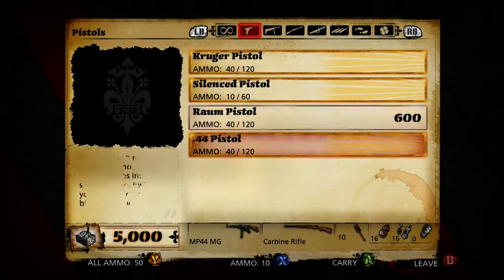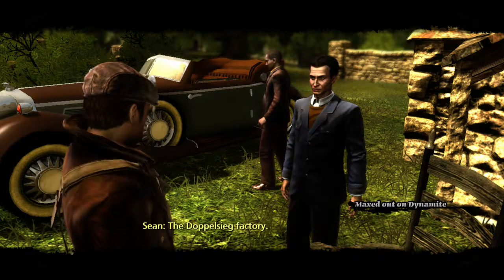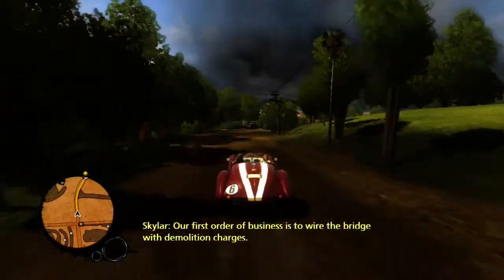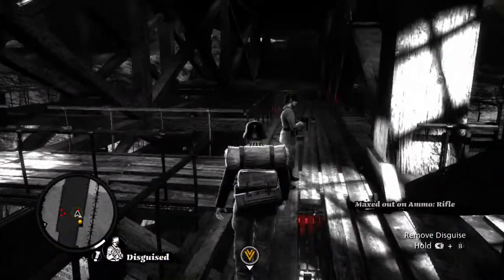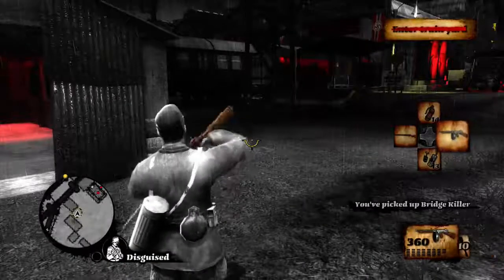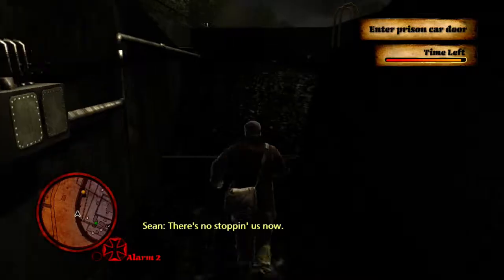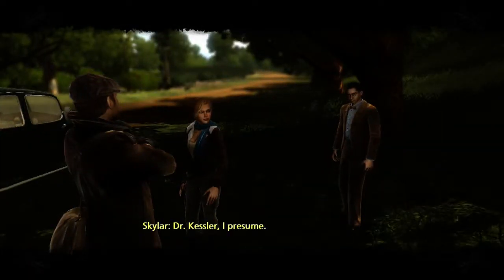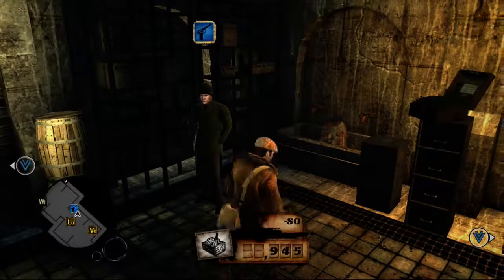The Saboteur Playthrough Part 22 - Rolling Thunder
📺 In this episode of The Saboteur playthrough...
Sean Devlin engages with Bishop, discovering the true nature of the Doppelsieg factory where Jules Rousseau met his fate—an undercover nuclear research facility. Bishop entrusts Sean with a critical mission, "Rolling Thunder," prompting a rendezvous with Skylar Drake.

Tasked with rescuing Dr. Klaus Kessler, pivotal to the Nazis' clandestine "Walhall" weapons program, Sean embarks on a daring plan. Rigging a train bridge for explosion, Sean's mission pivots on rescuing Kessler, orchestrating an elaborate escape, and creating the illusion of his demise within the bridge blast.

Want to experience the full saga of The Saboteur playthrough? Dive into the dedicated playlist! Follow the link to access all episodes, missions, and secrets uncovered in my daring journey through Nazi-occupied Paris.

Enjoyed this video? Don't miss out on future updates! Your support keeps the channel going!

🎮 Game Description
Dive into The Saboteur, an electrifying action-adventure set in the treacherous landscape of Nazi-occupied Paris during World War II. Take on the persona of Sean Devlin, a resilient protagonist driven by vengeance and a fervent desire to overthrow the oppressive Nazi regime. Traverse the sprawling open-world of Paris, employing a blend of stealth, cunning, and sheer audacity to disrupt enemy operations and free the city from tyranny's grasp.

Experience the captivating journey as the game's distinctive visual style dynamically evolves, transitioning from monochrome to vibrant hues with each liberated district. Embrace the challenge of restoring color to a grayscale city, symbolizing the rekindling of hope and resistance against the oppressors.

Uncover hidden secrets scattered throughout the war-torn landscape, engage in heart-pounding missions, and immerse yourself in a narrative woven with intrigue, betrayal, and the unyielding spirit of defiance. Become the catalyst for change, fighting against insurmountable odds to carve a path towards freedom in this adrenaline-pumping quest.

ℹ️ Game Information
Title: The Saboteur
Developer: Pandemic Studios
Publisher: Electronic Arts
Platforms: PlayStation 3, Xbox 360, Microsoft Windows
Genre: Action-adventure, Open-world
Release Date: December 8, 2009